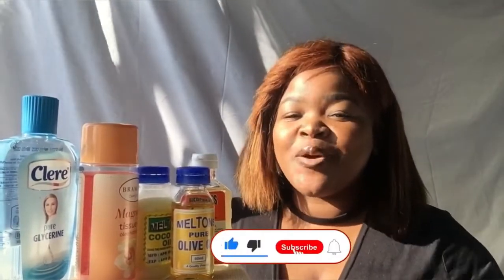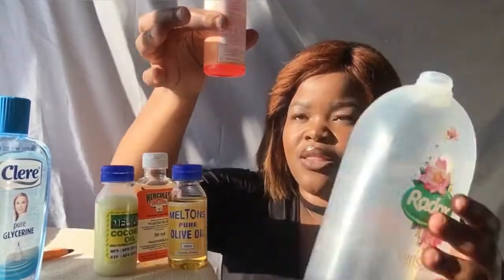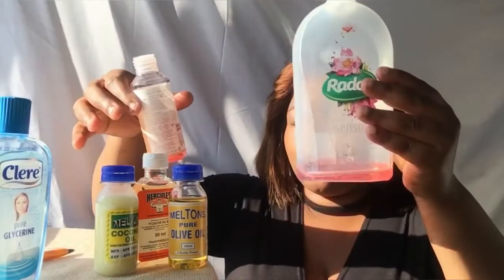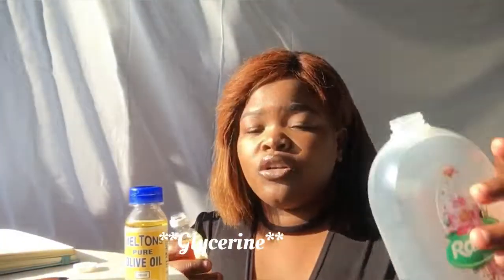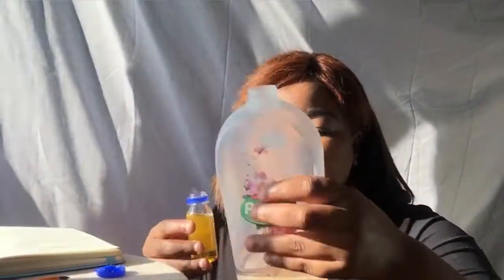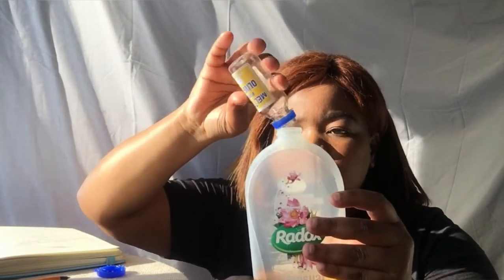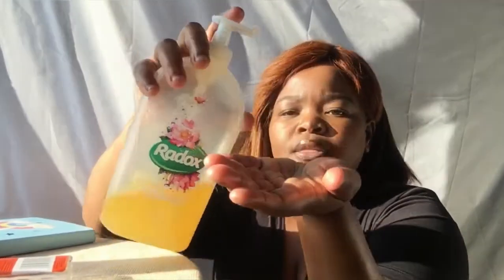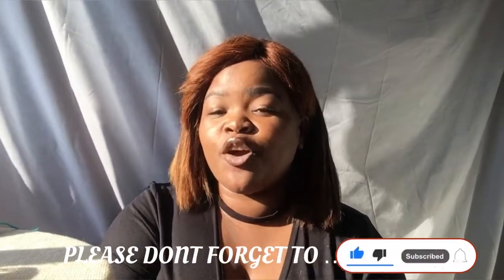5 Essential oils for winter skincare( Body ) |Stay Glowing and hydrated all day | SA YOUTUBER 🇿🇦